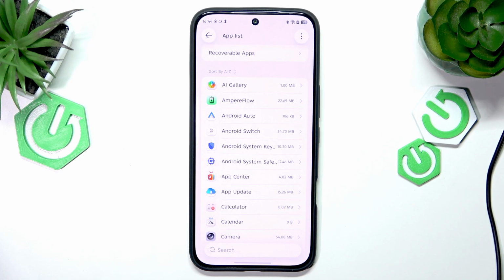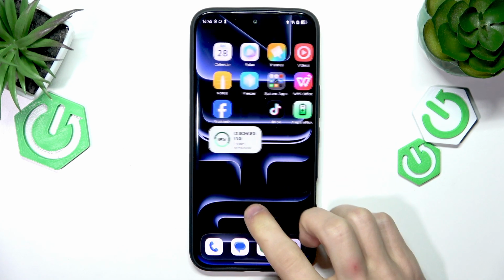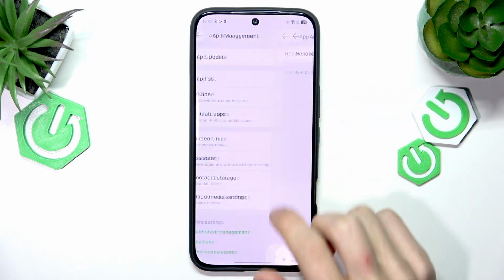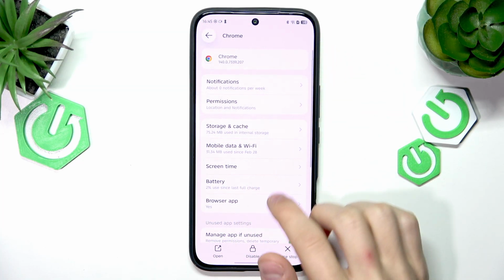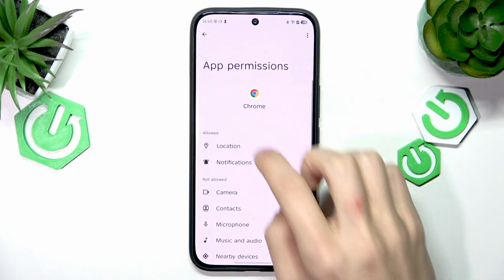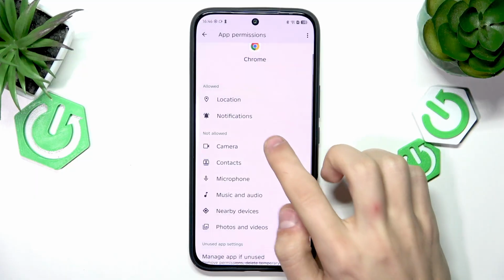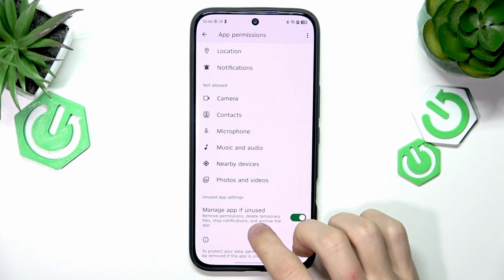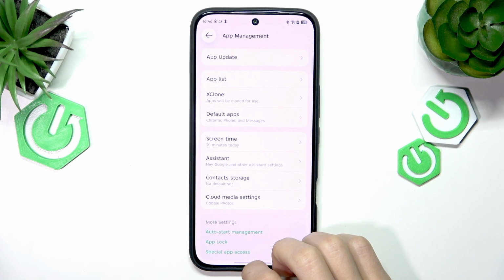INFINIX Note Edge – How to Manage App Permissions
In this video we show how to manage privacy and app permissions on the INFINIX Note Edge. You will learn how to open Settings → App management → App list, select an app (example: Chrome), open Permissions, and change each permission to Allow only while using the app, Ask every time, or Don't allow. We also explain the Manage app if unused option that can auto-disable permissions, clear temporary files and archive unused apps. These simple steps help protect your data, reduce background access, and keep your INFINIX Note Edge more secure and private.

How to manage app permissions on INFINIX Note Edge?
How to turn off permissions for an app on INFINIX Note Edge?
Where is App Management on INFINIX Note Edge?

0:00 Intro
0:27 Open Settings → App management → App list
0:54 Select app (Chrome) and open Permissions
1:20 Change permission options: Allow only while using / Ask every time / Don't allow
1:29 Enable Manage app if unused to auto-disable permissions and archive apps
1:56 Wrap up & tips